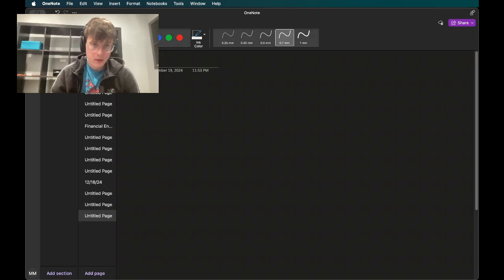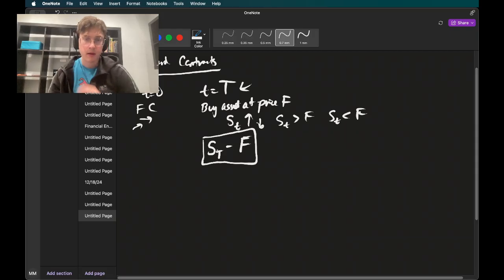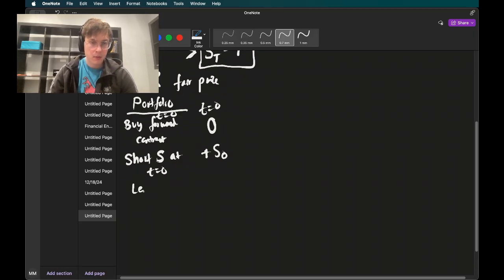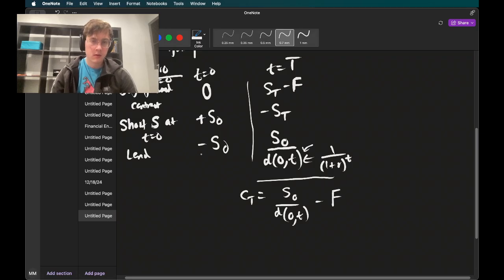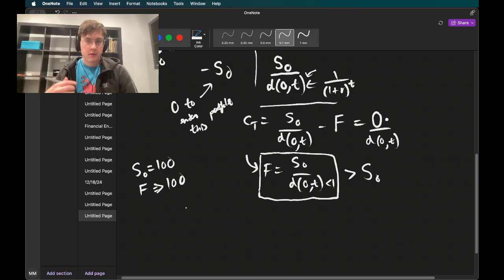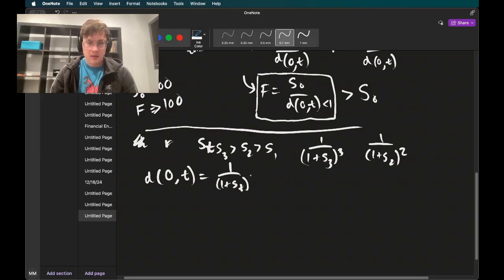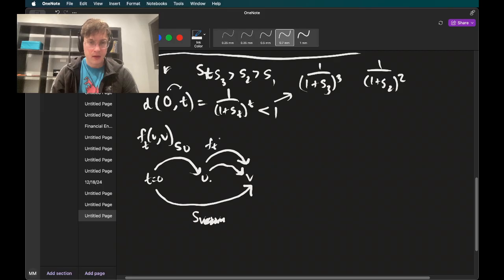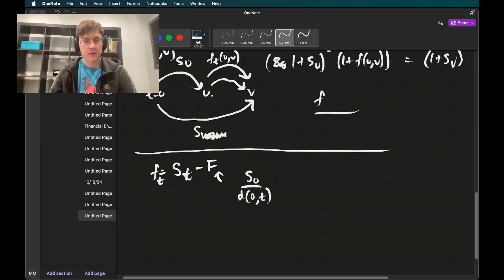Forward Contracts - Financial Engineering and Risk Management